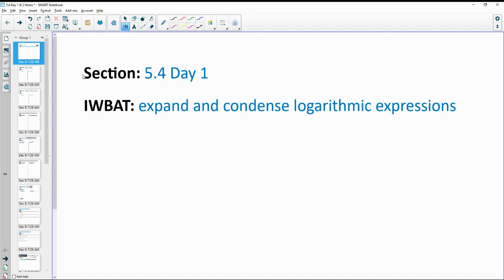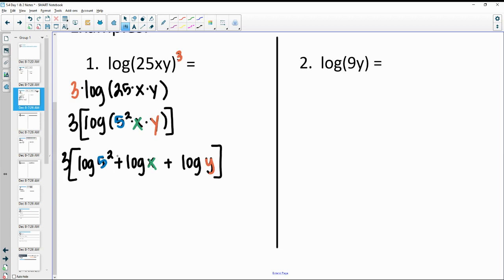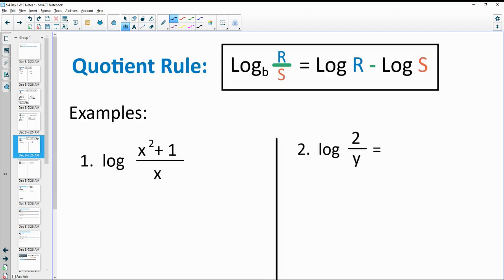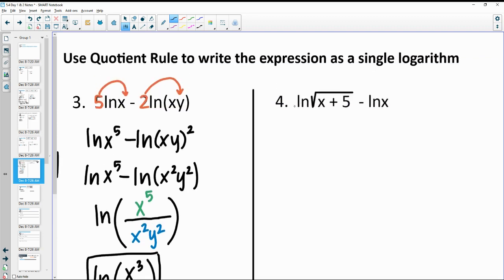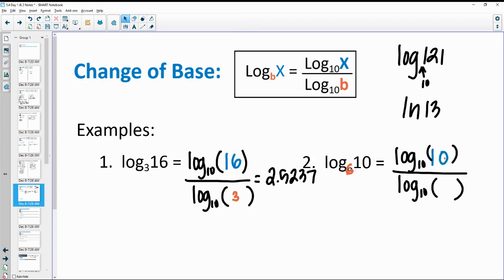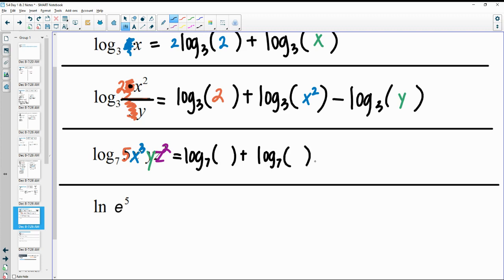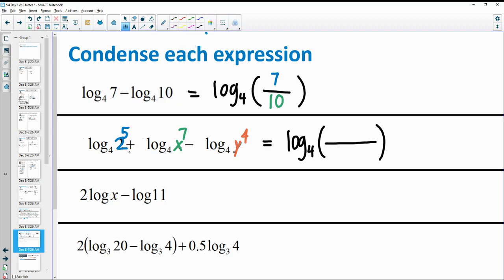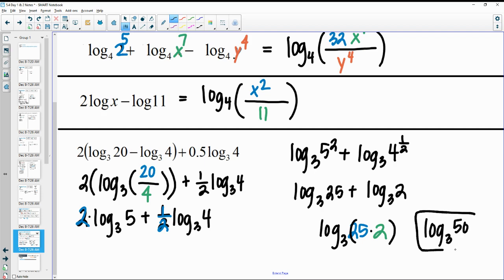Pre Calc Section 5.4 day 1 Expanding and Condensing Logarithms